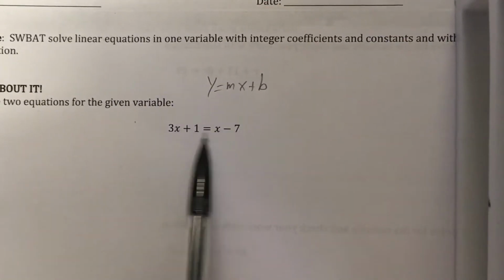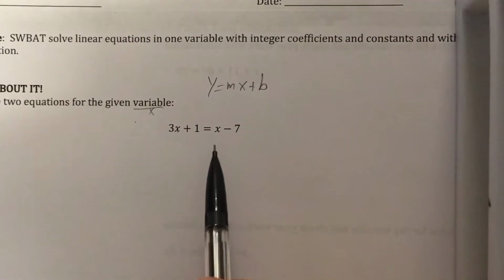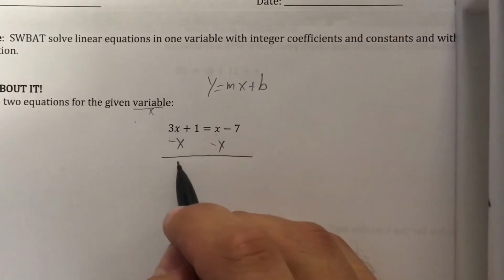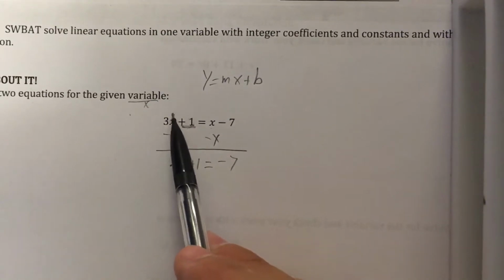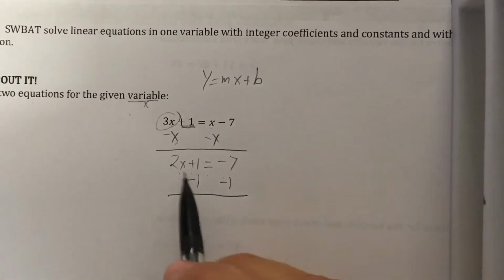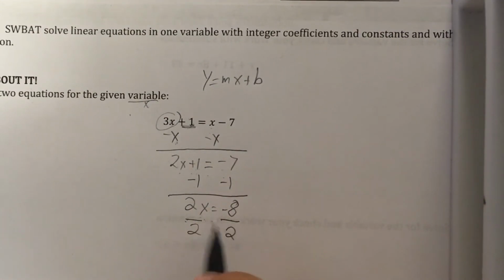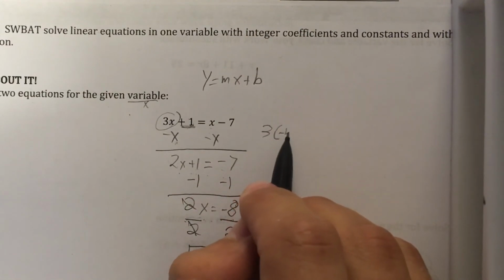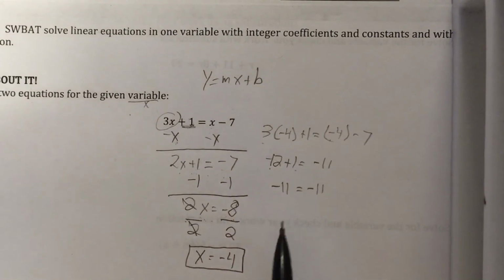Solving equations with variables on both sides